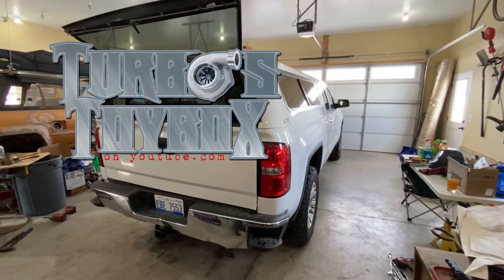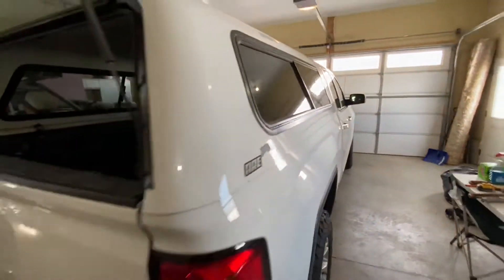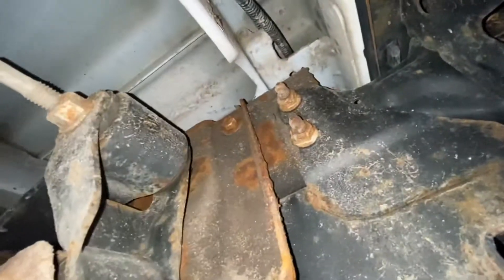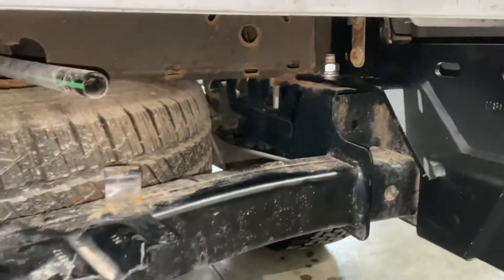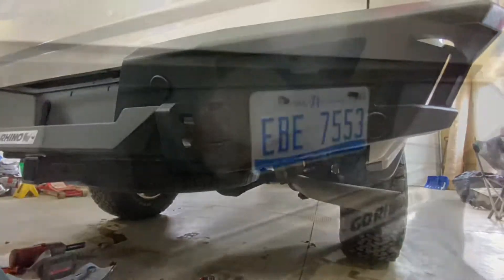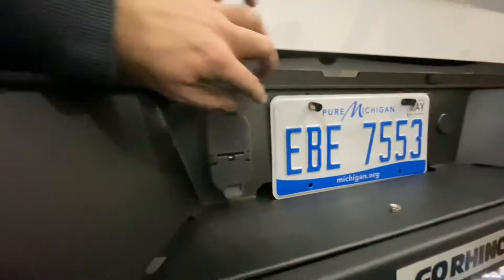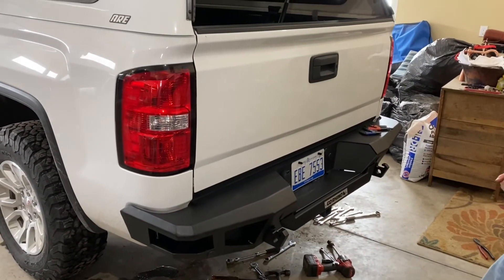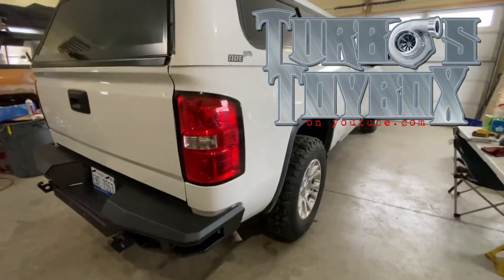Removing the rear bumper on a Silverado / Sierra 1500 and installing a new GoRhino BR20 bumper.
Installing a Go-Rhino BR20 heavy duty rear bumper 28171T
Chevy Chevrolet GMC Silverado Sierra 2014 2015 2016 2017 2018